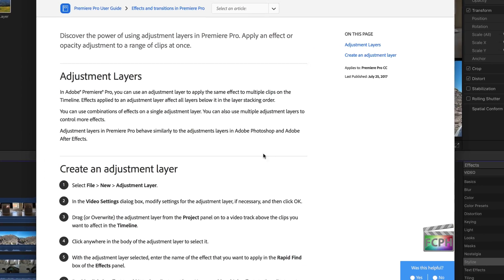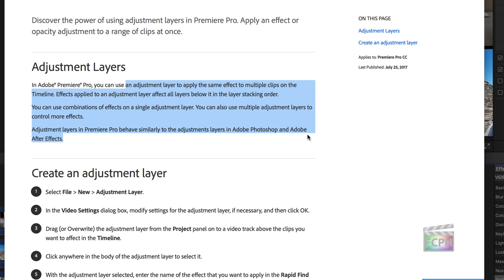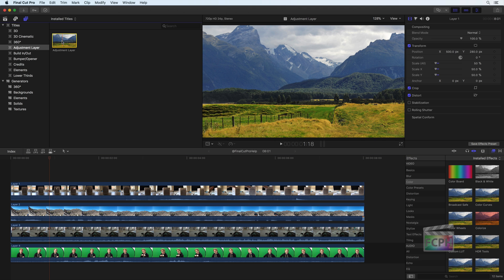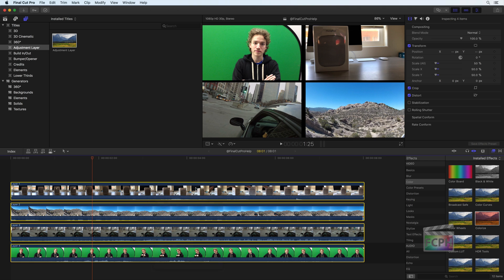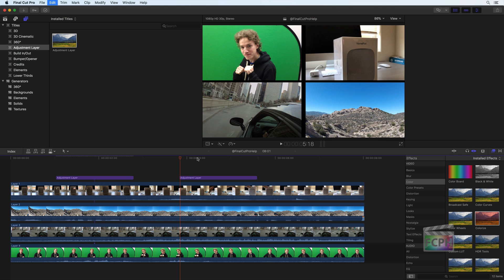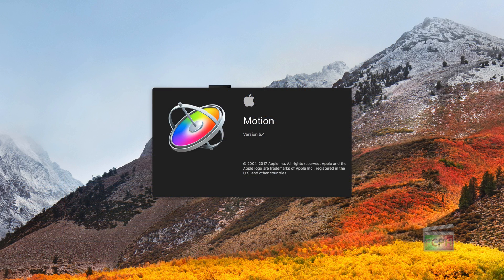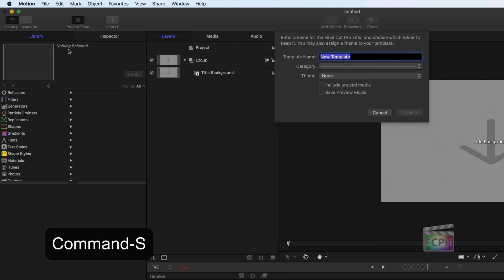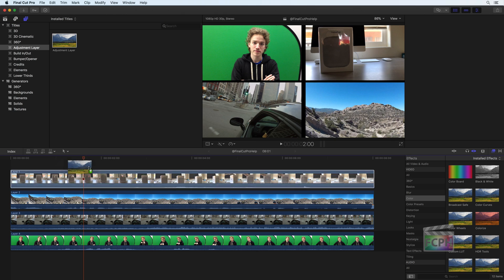How to Use Adjustment Layers in Final Cut Pro X - Step-by-Step Tutorial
Learn How to Create and Use An Adjustment Layers in Final Cut Pro X | Step-by-Step Tutorial

In this video, we'll show you how to create and use an adjustment layer with Final Cut Pro X. An adjustment layer can save you time and effort by applying the same effect to multiple clips on the Timeline, all at once. Unfortunately, this feature is not standard with Final Cut Pro X, but we've got you covered with a step-by-step tutorial.

In the demo, you'll see how easy it is to use an adjustment layer to apply effects to multiple clips. We'll also show you how to create an adjustment layer with Motion and bring it back to Final Cut Pro X.

To make things even easier, we're providing a FREE adjustment layer download

Don't miss out on this valuable Final Cut Pro X technique. Watch the video now and start using adjustment layers in your video editing workflow.

0:00 • Adjustment Layer
0:38 • Demo
1:53 • Creating Adjustment Layer with Motion
2:54 • Return to Final Cut Pro